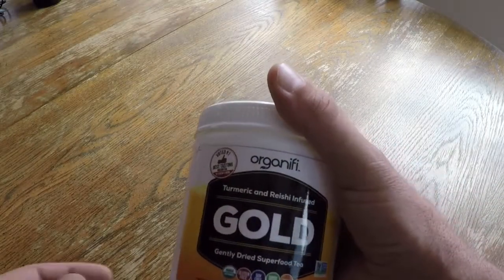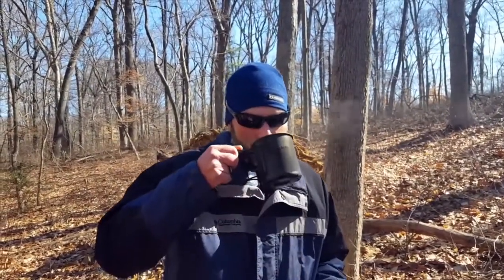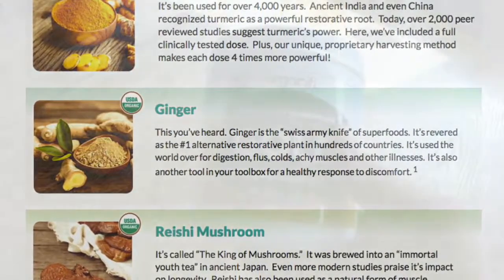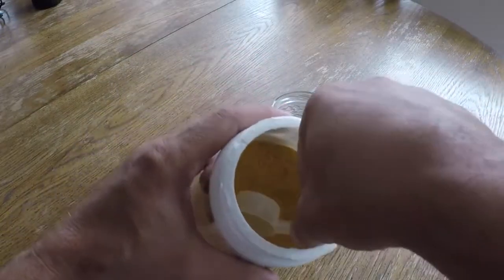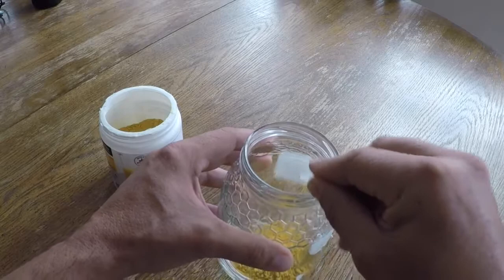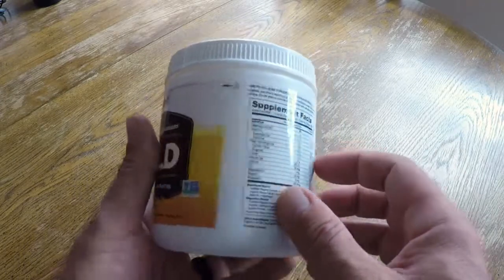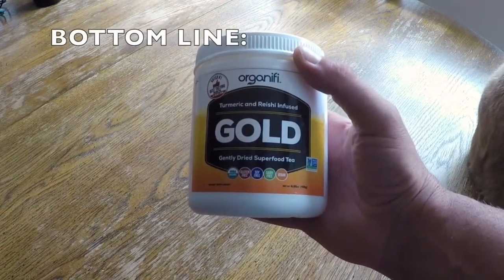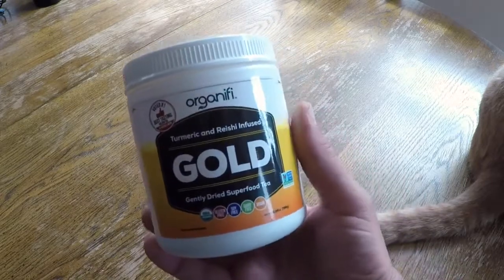Organifi GOLD Tasty Super Food Tea (Honest Review)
This is probably going to change how people get their nutrients.